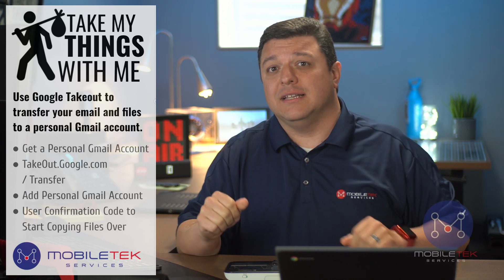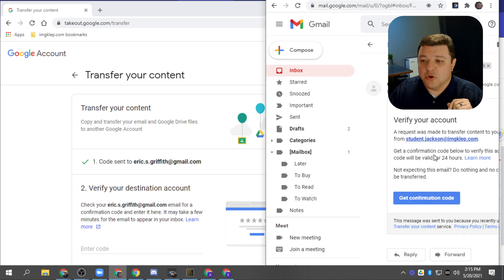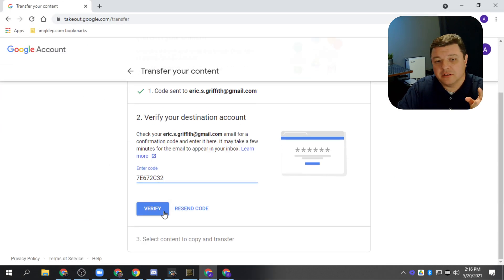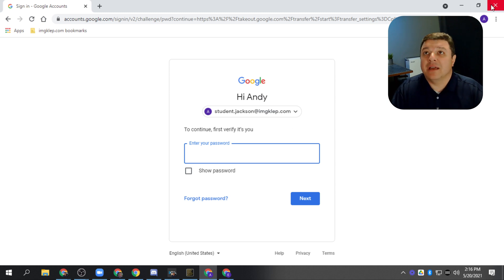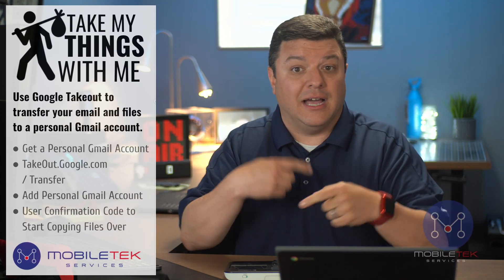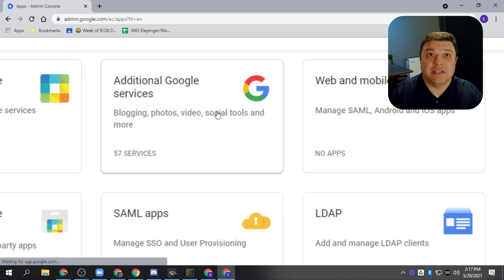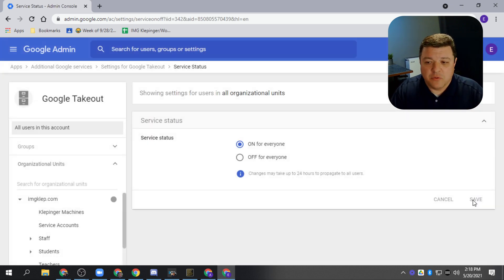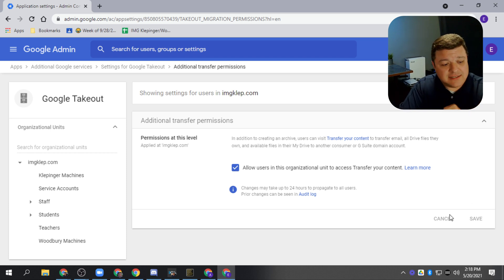How to Save my School Gmail and Files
In this video I walk you through step-by-step how to use Google takeout to move all of your school email and Google drive files over to a personal Gmail account.